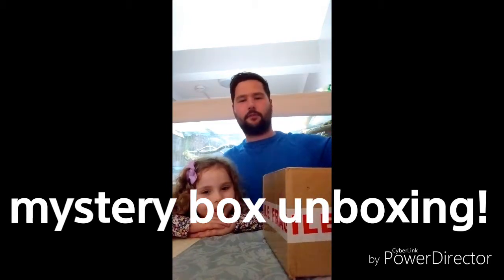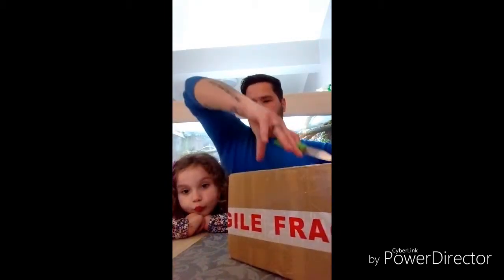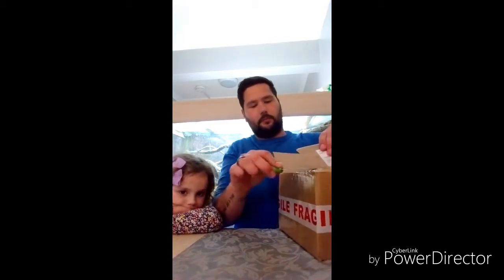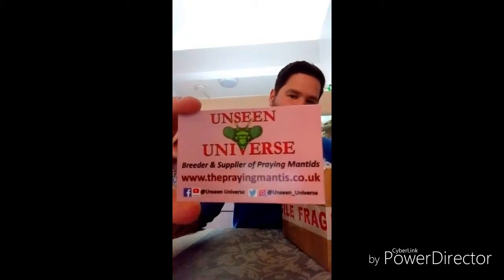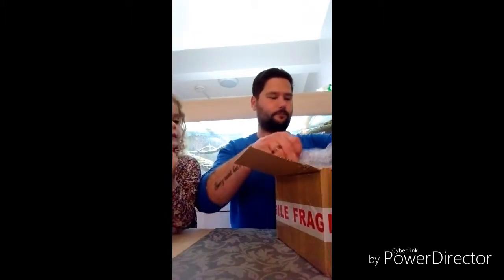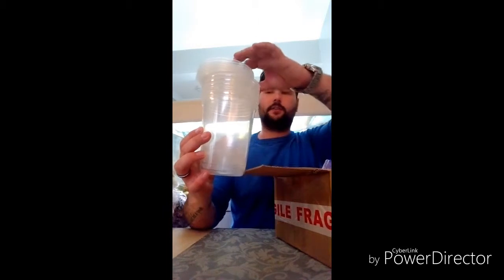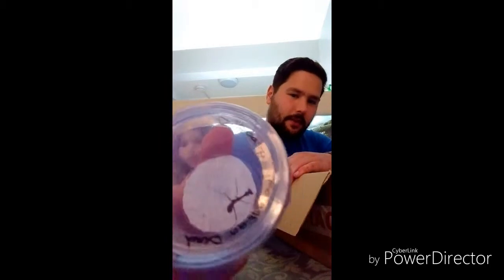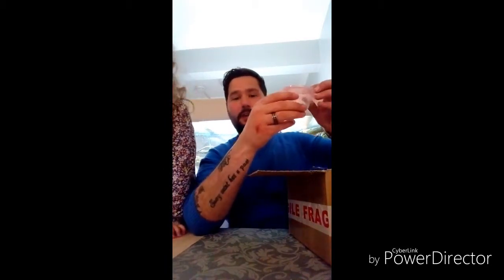Unseen universe mystery praying mantis unboxing video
Unboxing the £25 mystery box from unseen univers